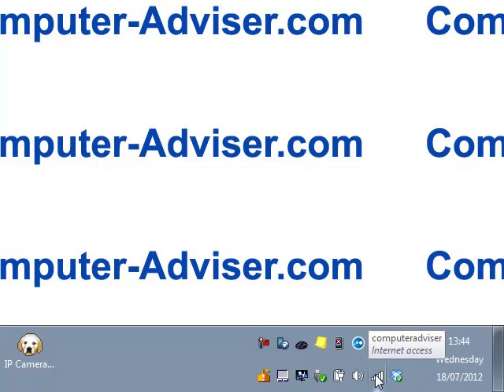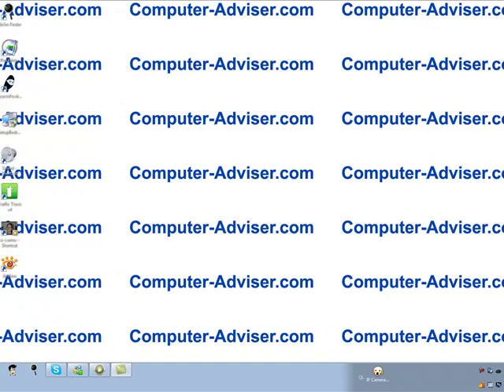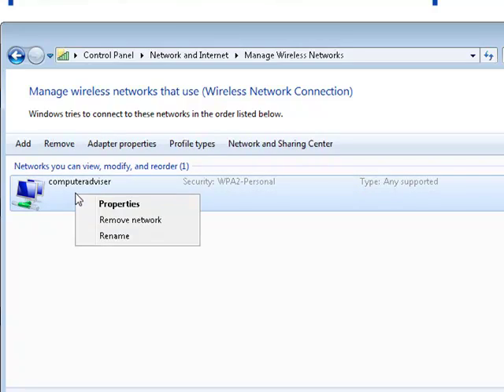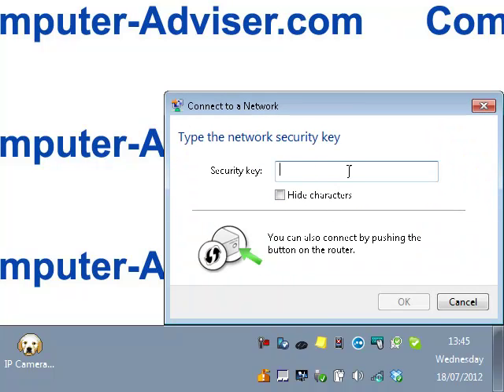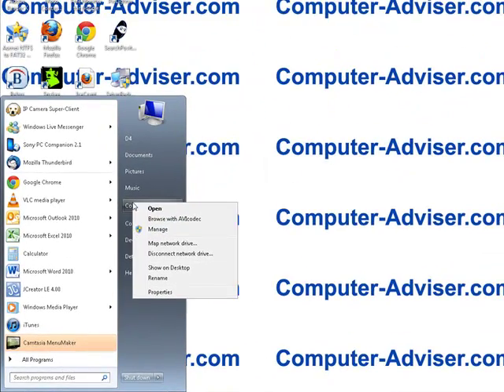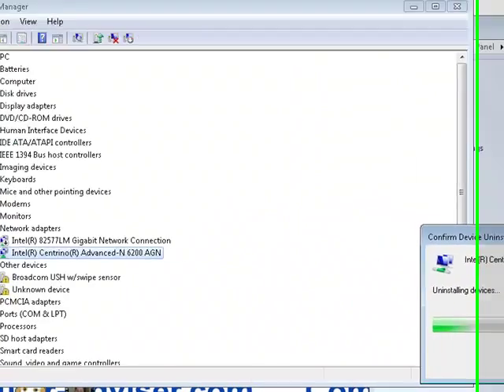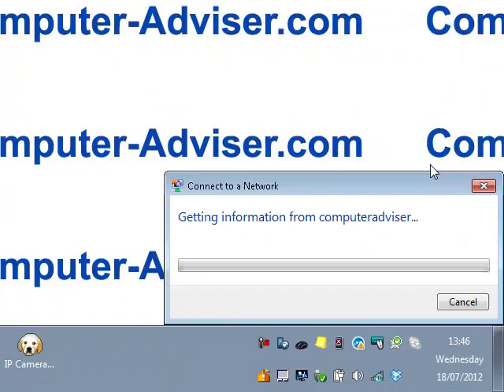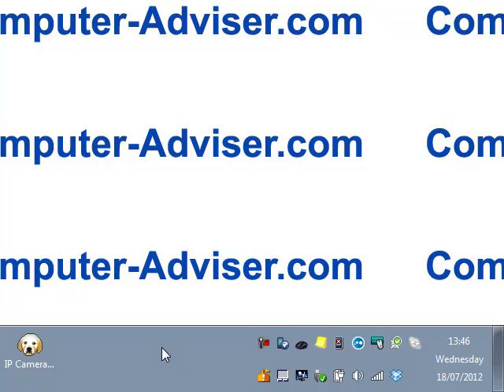how to fix wireless connection problems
How to easily and quickly fix wireless connection problems by using Windows repair - removing and re-adding wireless networks and reinstalling the wireless network card